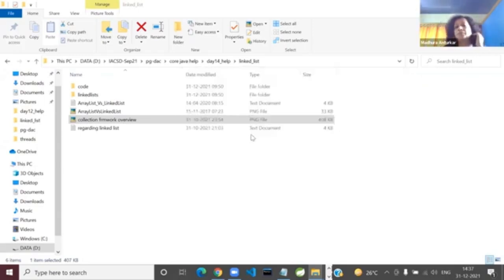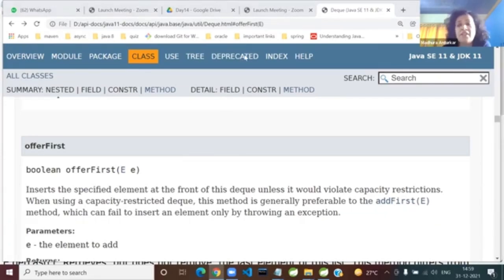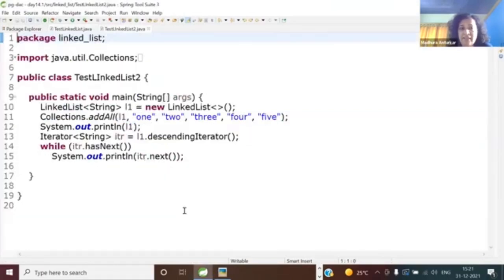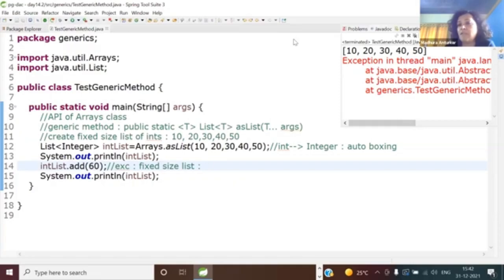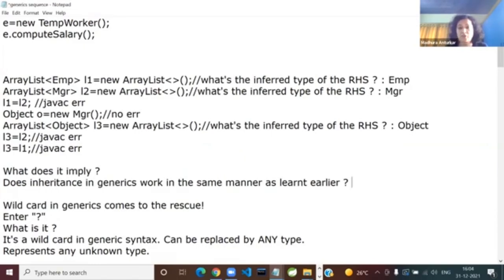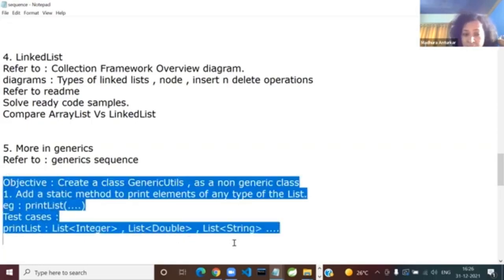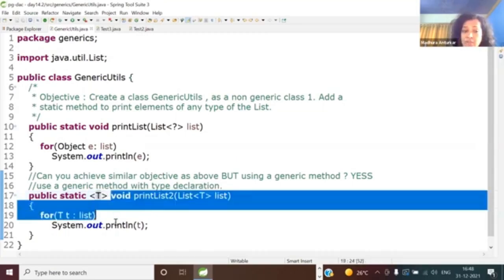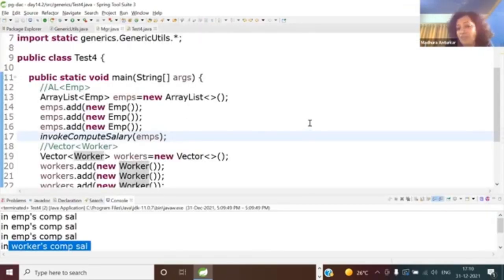Java Sorting Custom Comparator | Comparable vs Comparator Explained | Day 14.1 | CDAC Learning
🔹 Java Sorting in List | Custom Comparator & Comparable Explained | ArrayList vs LinkedList | Day 14.1 | CDAC Learning

In this Core Java Tutorial (Day 14.1), we will cover Java Sorting in List using Custom Comparator & Comparable, along with a deep dive into ArrayList vs LinkedList, Wildcards in Java, and Set Interface. This video is essential for Java developers, CDAC students, and technical interview aspirants who want to strengthen their Java Collections knowledge.

✅ Java Sorting in List – Using Comparator & Comparable with practical examples.
✅ ArrayList vs LinkedList – Performance differences, best use cases & real-world applications.
✅ Wildcards in Java – Understanding ? extends & ? super with hands-on coding.
✅ Set Interface in Java – Covering HashSet, LinkedHashSet, TreeSet, and their differences.
✅ Best Practices & Interview Tips – Writing scalable & optimized Java code.

🔹 CDAC Students – Essential for CDAC CCEE preparation, assignments & placements.
🔹 Java Developers & Beginners – Master Core Java with hands-on examples.
🔹 Technical Interview Aspirants – Covers Java interview questions asked in FAANG & service-based companies.
🔹 Full-Stack Developers – Improve backend skills with Java Collections & efficient data handling.

✅ CDAC CCEE Exam Support – Targeted content for CDAC students & aspirants.
✅ Hands-On Coding – Learn Java with practical examples, debugging & best practices.